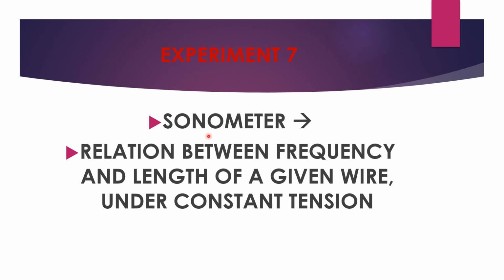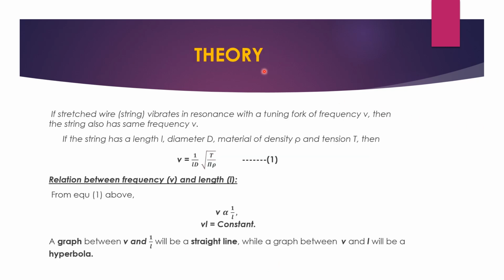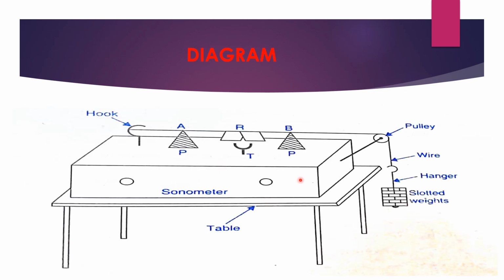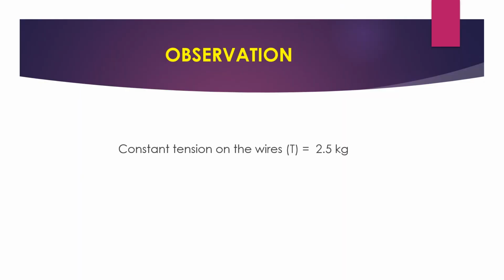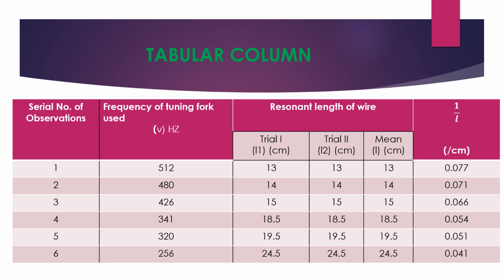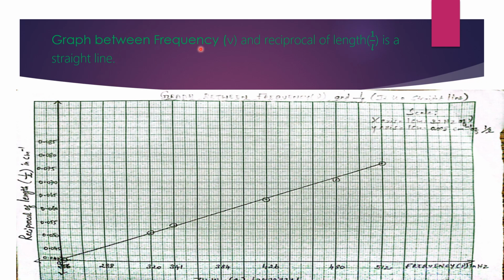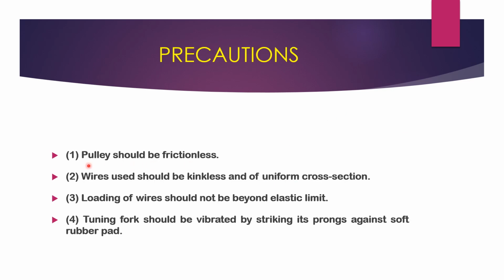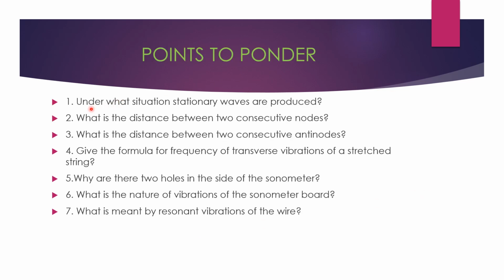Grade 11 PHYSICS VIRTUAL LAB Sonometer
Sonometer- To find the relation between frequency and resonant length of a wire under constant tension.
By,
K G Joseph Sagayaraj
Physics Teacher
DPSBE